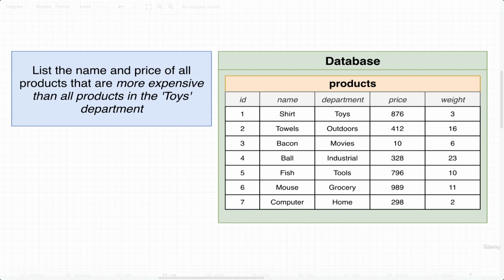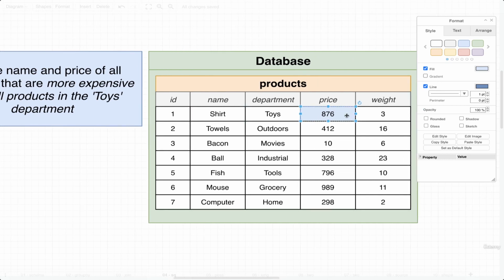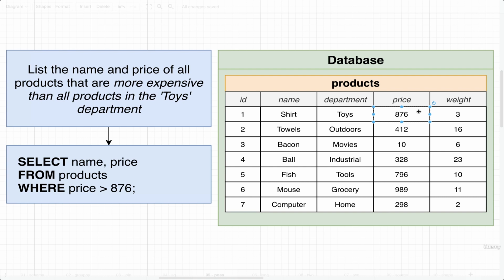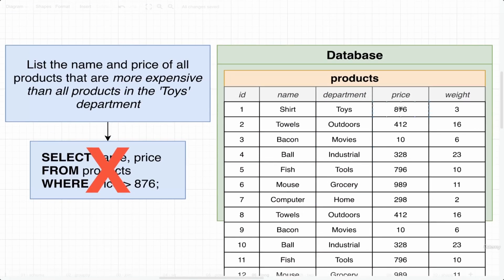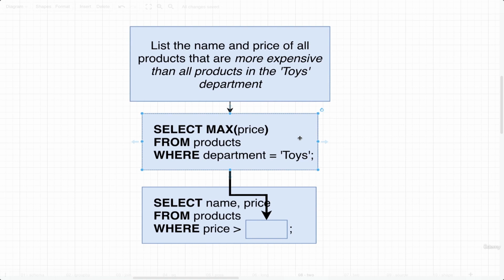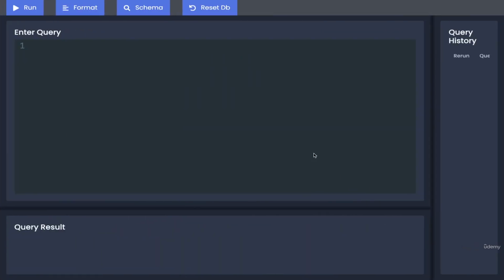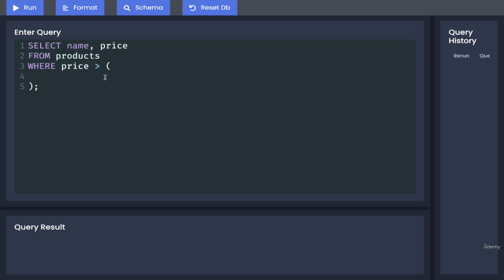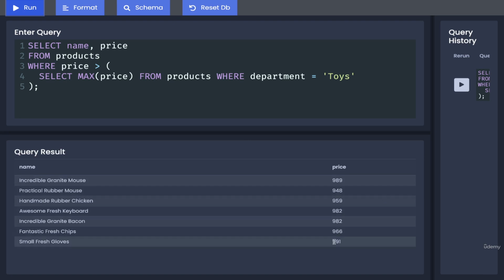Whats a Subquery